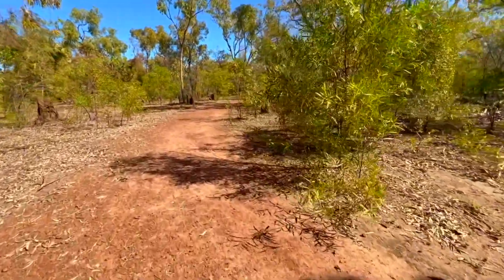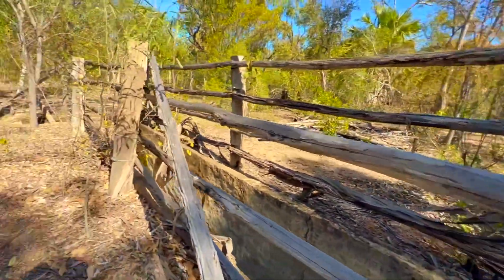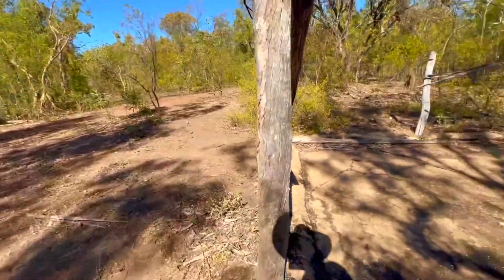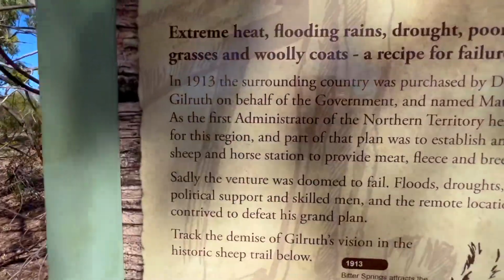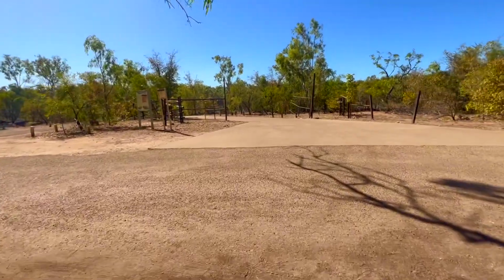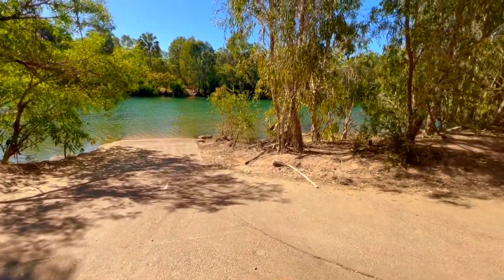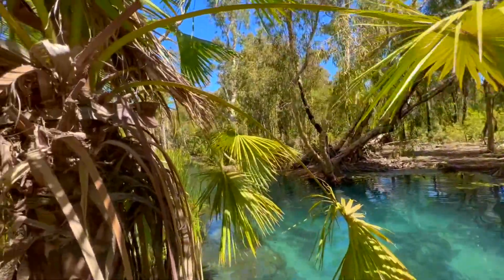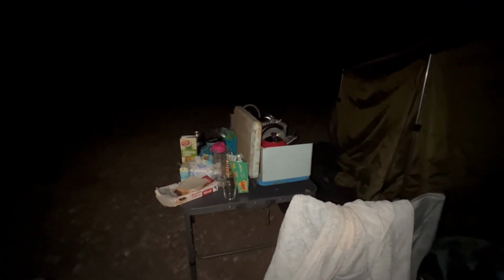MATARANKA PART 2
Might be too much like the last, but we are just doing it in order.